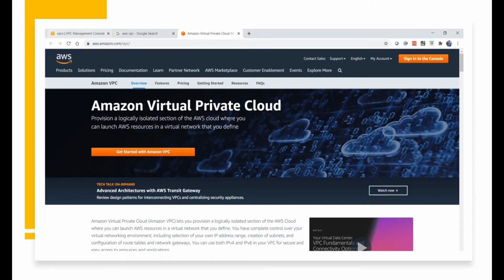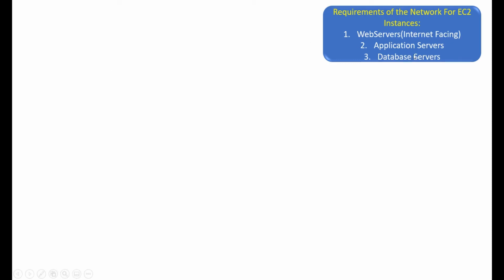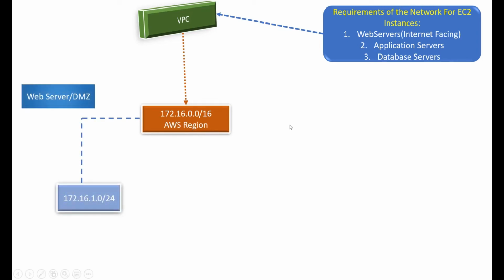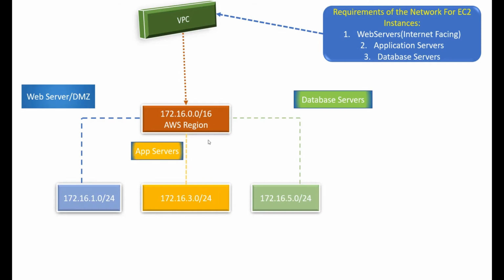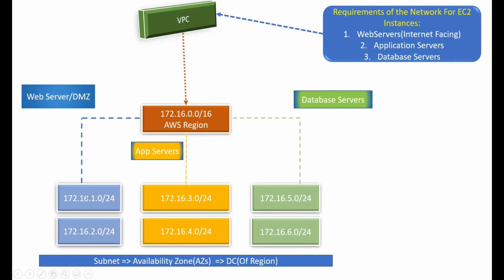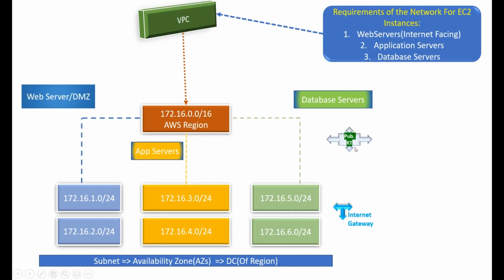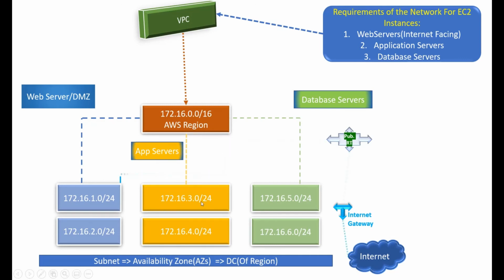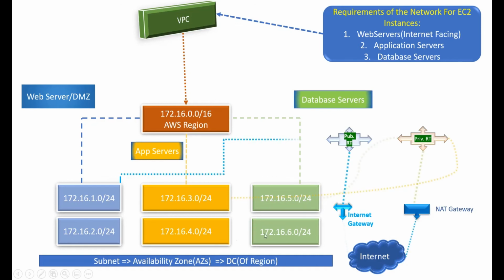AWS VPC Networking Concept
Complete understanding about AWS VPC network build and use. Explained CIDR/IPs.